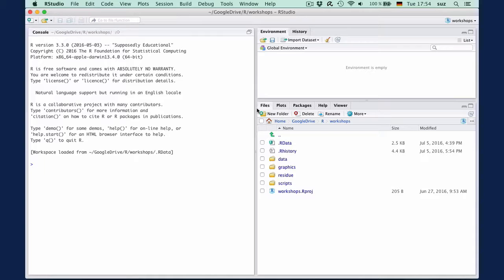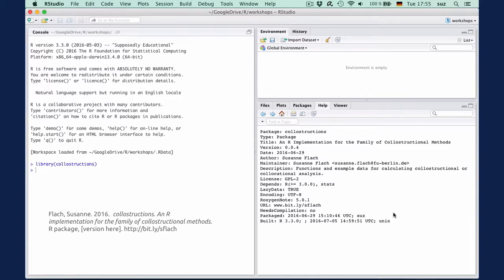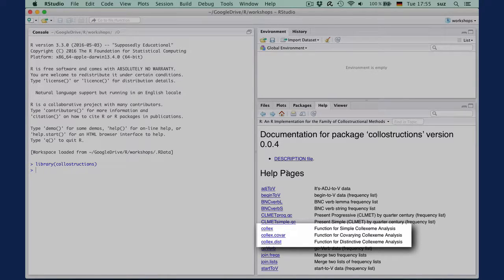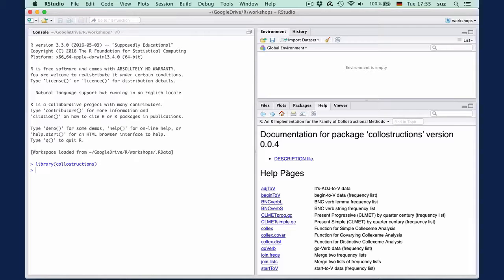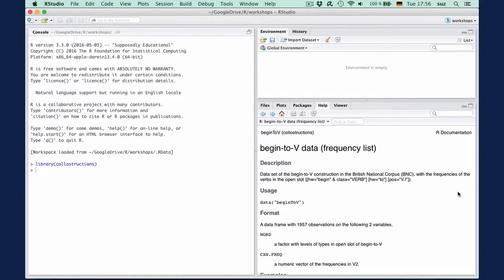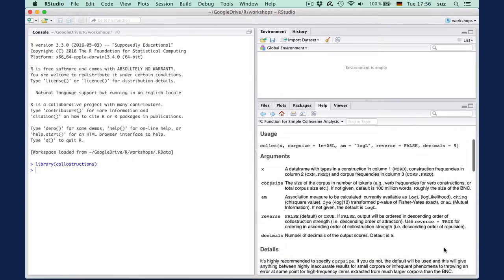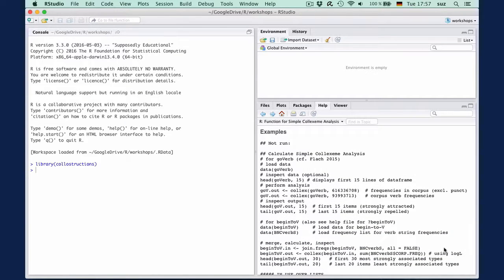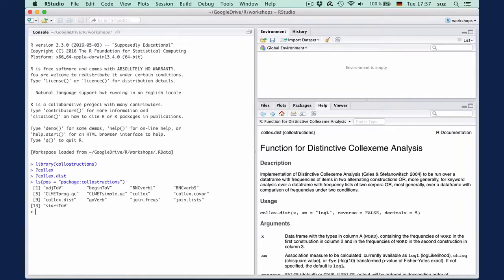R Tutorial – Collostructional Analysis: Episode X.3: Exploring collostructions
What's in a package?